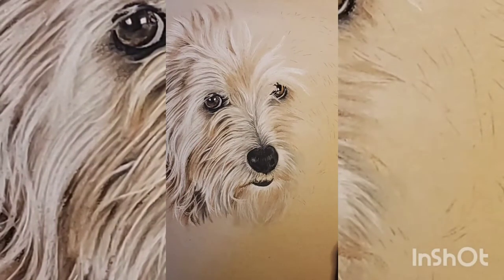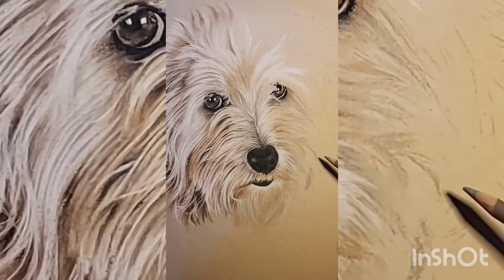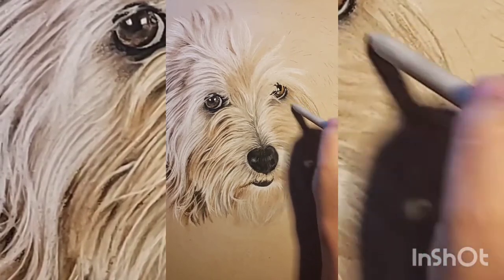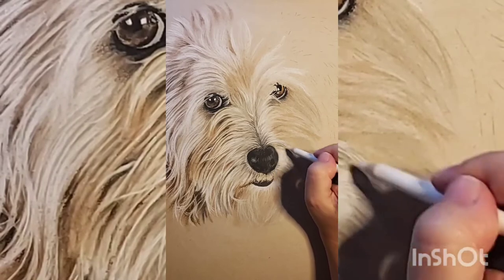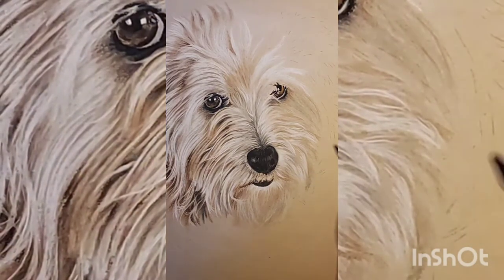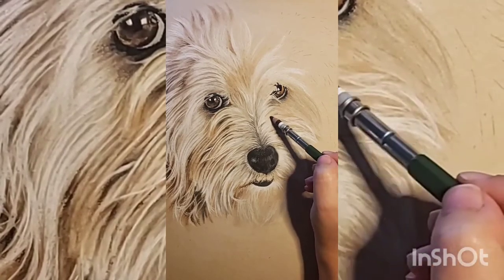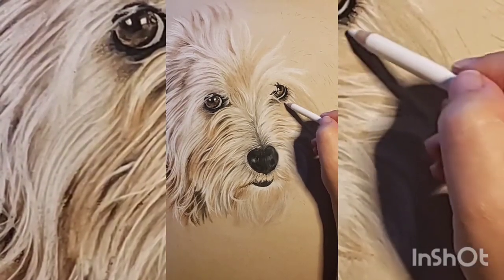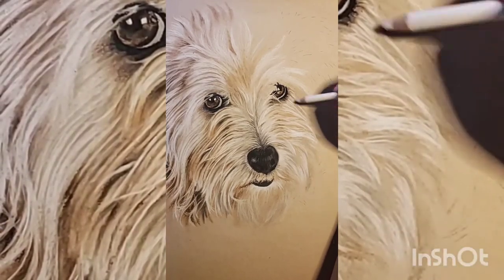How to Draw a Cute Fluffy Dog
HOW TO DRAW A CUTE FLUFFY DOG- MALTESE

Hi, everyone!

Here's my new video, where I'll show you in detail how I created this adorable Maltese pooch in pastel pencils. I already shared a 2-minute video, but I show you more thorough detail here!

Video breakdown:

Minute 0:00-1:00: Intro
Minute 1:00-12:07: Detailed instruction on how to create realistic-looking fur texture.
Minute 12:08: Outro.

Materials you will need:

 -Pastel pencils (ideally Carbothello)
-Black and white charcoal pencils
-Kneaded eraser
-Monozero eraser
-Q-tips
-Tissue

Don't forget to download your FREE tutorial on how to draw a realistic-looking portrait right

For tons of tips and tricks and join my live tutorial class every Sunday at 1pm MST.
Join my Facebook group "The Art of Portrait Drawing", a community to meet other artists and discuss everything art-related